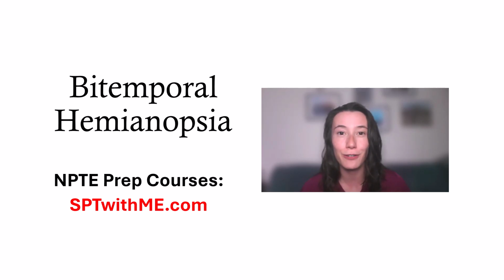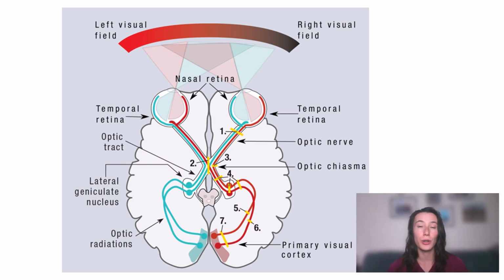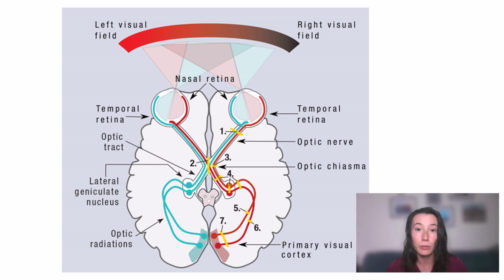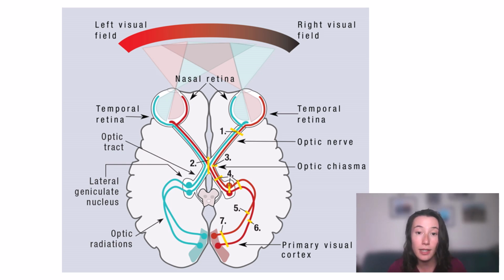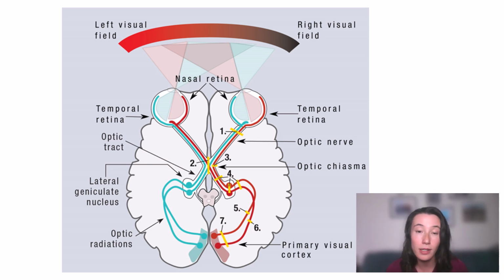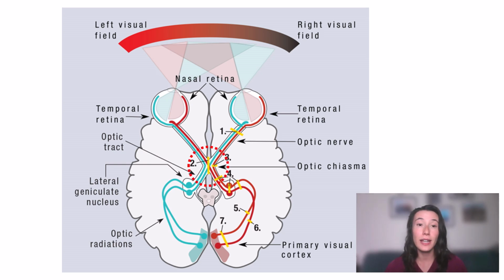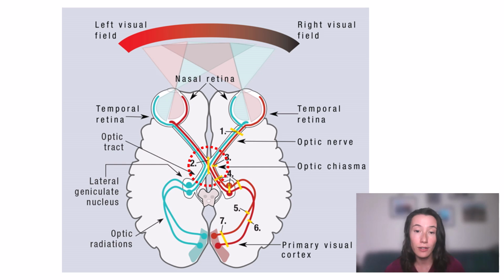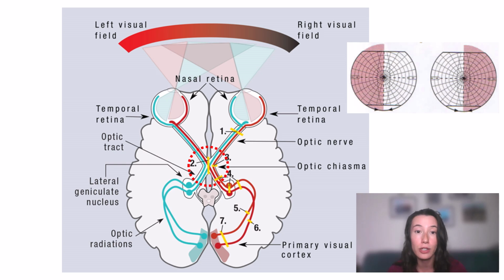What is Bitemporal Hemianopsia? Visual Field Deficit Explained for Students & Patients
Need "What is Bitemporal Hemianopsia" explained in simple terms? In this video, I’ll break down what bitemporal hemianopsia is, how it occurs, and why damage at the optic chiasm leads to this specific type of visual field loss.

This is essential knowledge for PT, PTA, OT, and medical students preparing for exams like the NPTE, as well as patients and caregivers who want to understand visual deficits caused by neurological conditions such as pituitary tumors.

You’ll learn:
- What bitemporal hemianopsia is and how it presents
- The role of the optic chiasm in visual pathways
- Clinical signs, testing, and rehabilitation relevance
- NPTE and medical study tips for remembering visual field defects

👍 Like this video if it clarified bitemporal hemianopsia for you.